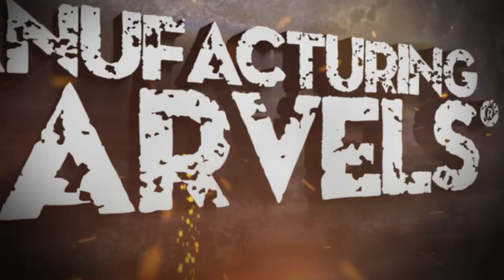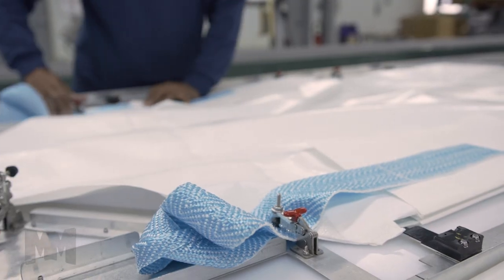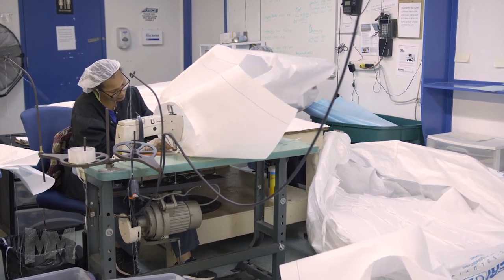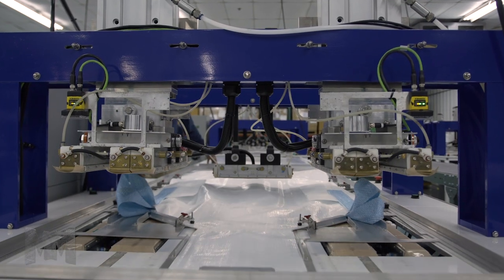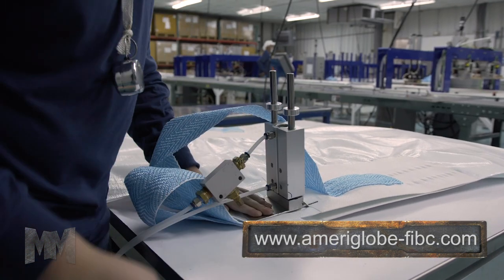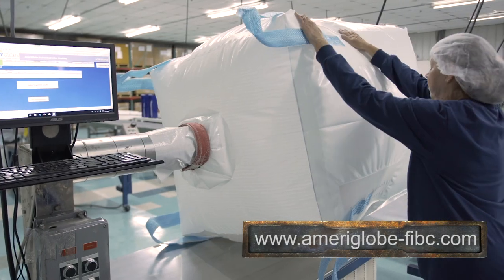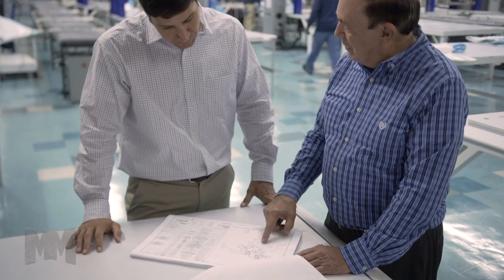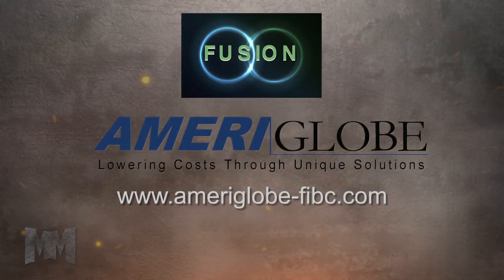Fusion on Manufacturing Marvel from Fox Business News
AmeriGlobe introduced its newest innovation, Fusion, during the Manufacturing Marvels program on the Fox Business network. Fusion bulk bags have no sewing in the product containment area. Because there are no sewing holes, these food grade bags typically do not need a liner. The Fusion facility shown in the video is in the United States.